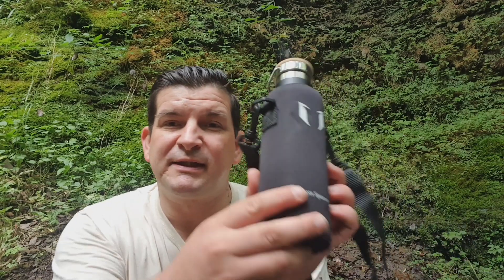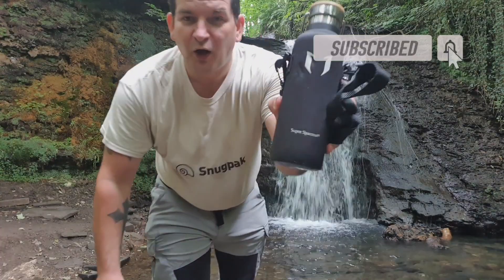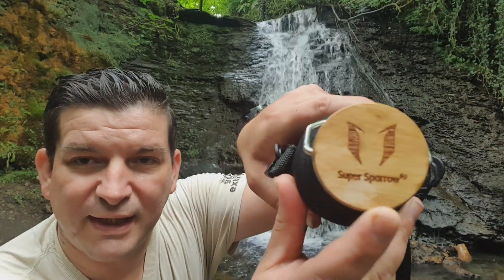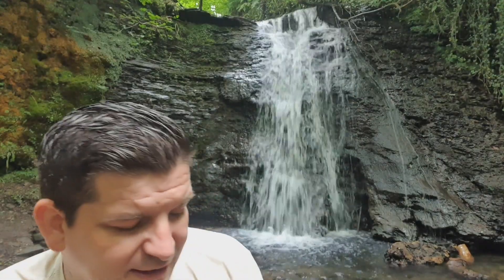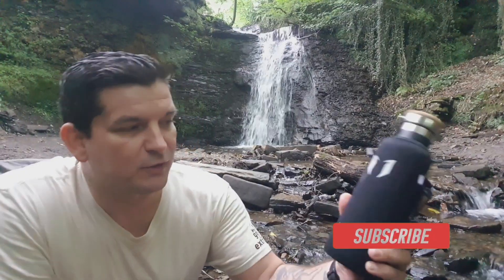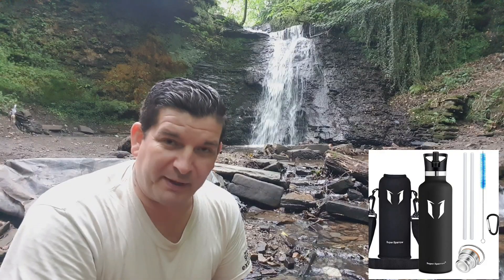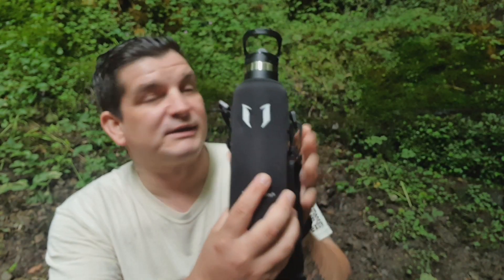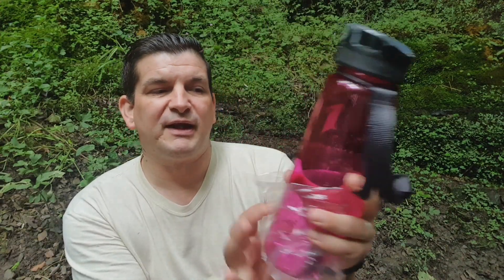Do you Really Need a Hydro Flask? Super Sparrow Water Bottle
Water is Vital To sustain life, and there are many different ways to deliver it into your body. so which do you choose...

The Super Sparrow Range is a great Budget Friendly Water Bottle, without compramising Quality. Designed for all walks of life. Wether in the office, the Gym, out for a Hike or Camping. Super Sparrow have a Bottle for You. Available in a wide variety of Colours and Styles Sleek and Stylish or Robust and Durable Check them out Here.

Amazon Store

Lomowatersport